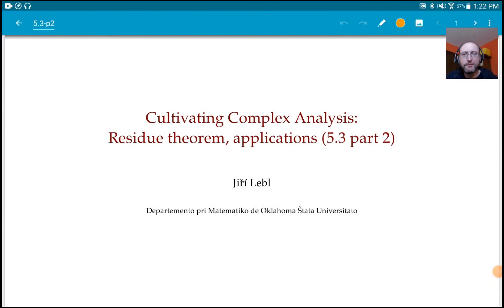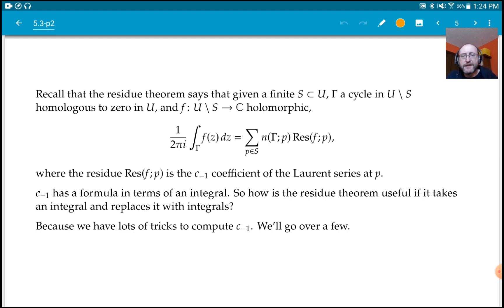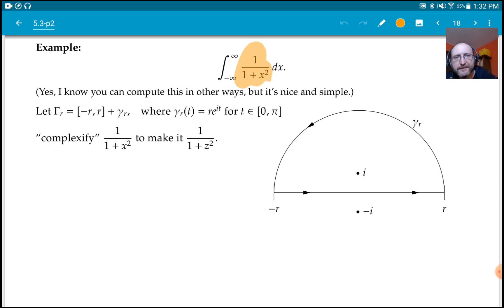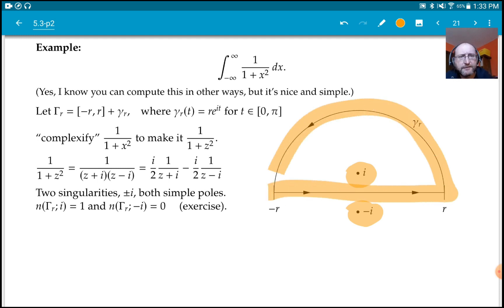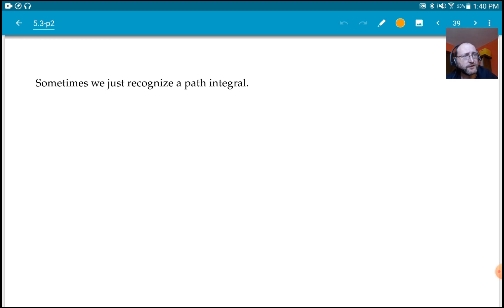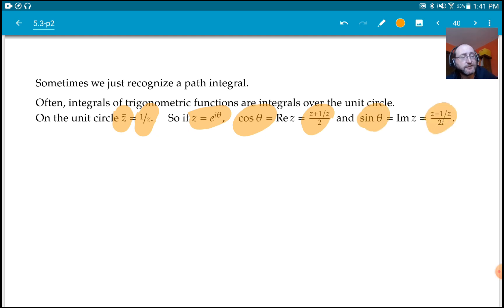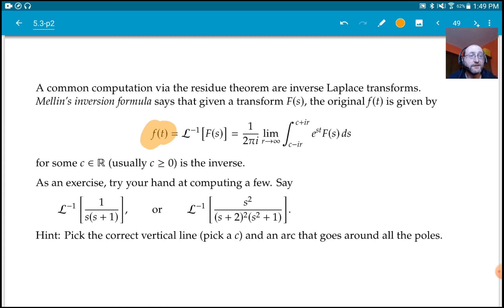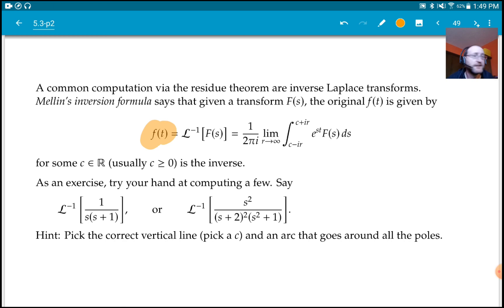49. Residue theorem, applications (Cultivating Complex Analysis 5.3 part 2)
A graduate course on complex analysis, equivalent to an incoming graduate student one-semester (or a bit more) class.

We do some applications of the residue theorem, that is, we look at a couple of tricks for computing the residues, and then we compute a couple of integrals using the theorem (part 2 of section 5.3 in the book).

The course is based on the book "Guide to Cultivating Complex Analysis", which is available freely online at